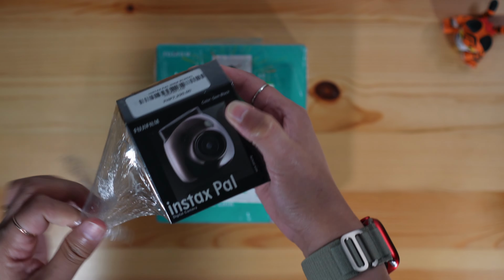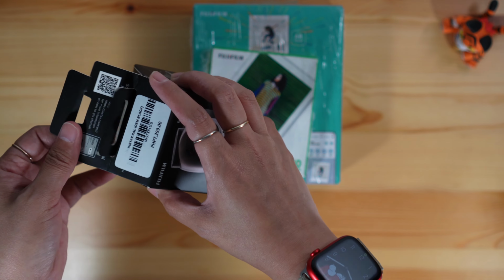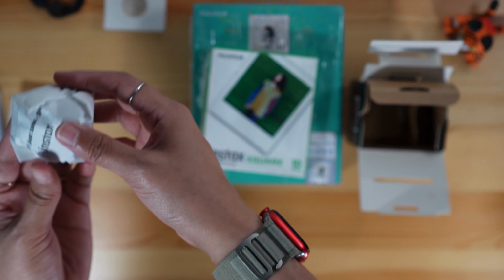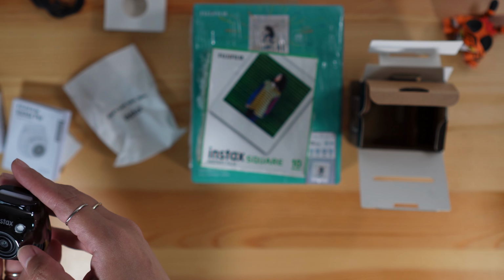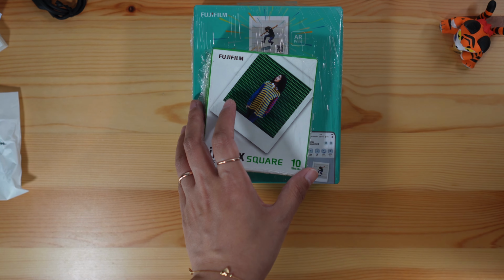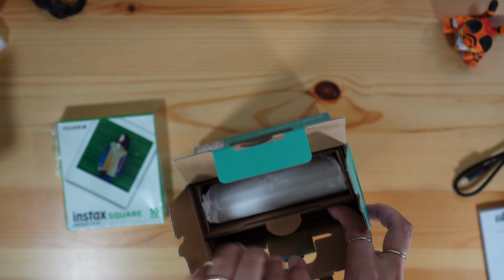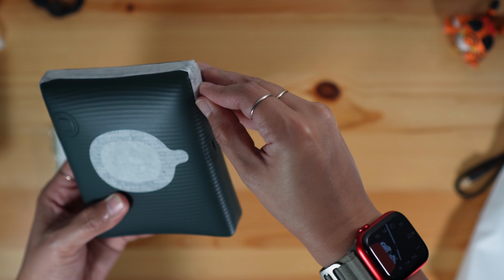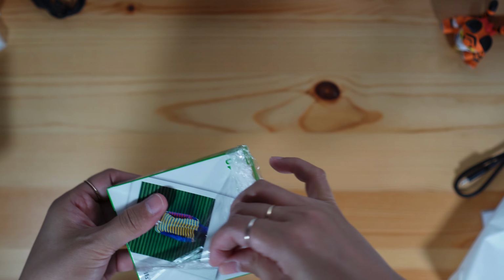Instax Pal Gem Black Unboxing!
Hola! We are back with new unboxing video! This time, we got our hands on the tiny but shiny and newest addition to the Instax family, the Instax Pal Gem Black! Be sure to watch our video in full as we go for a quick unboxing, product showcase and quick view of setup. We are also unboxing the Instax Square Printer (Green) in this video!